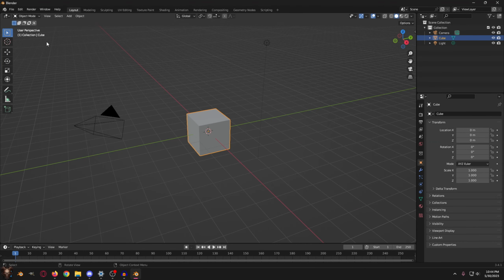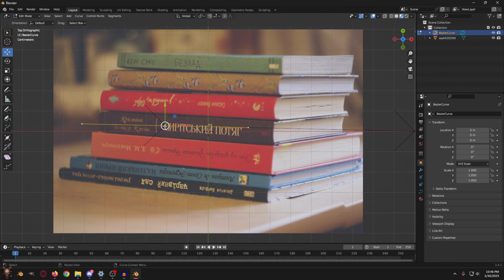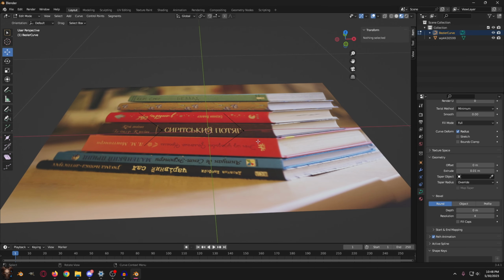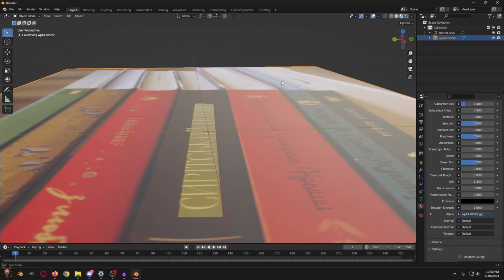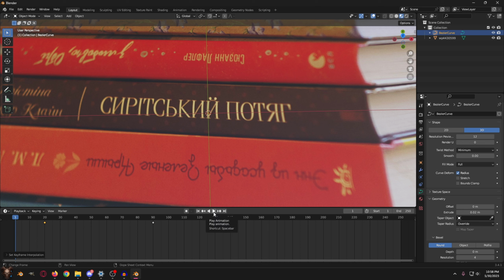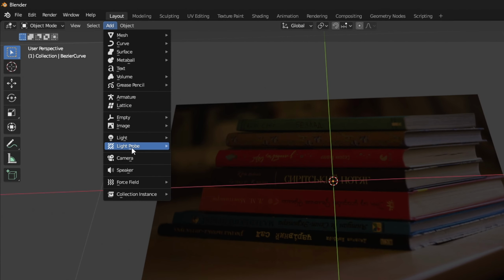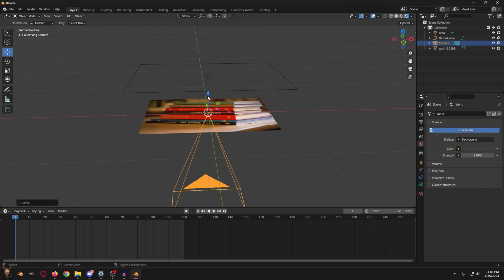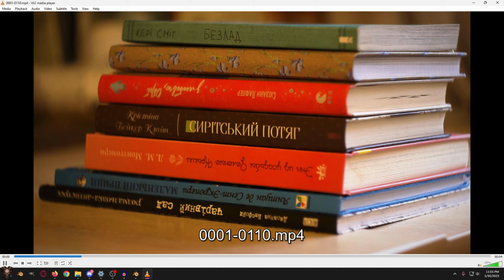Highlighter effect in Blender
In this tutorial we go deep into using blender and how to make a highlighter effect.